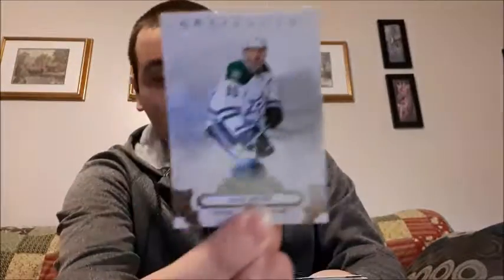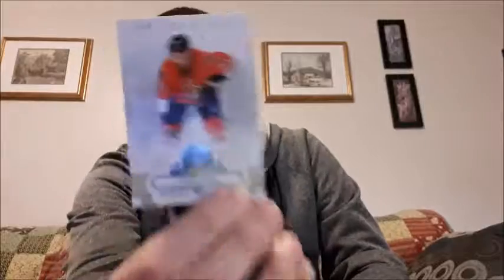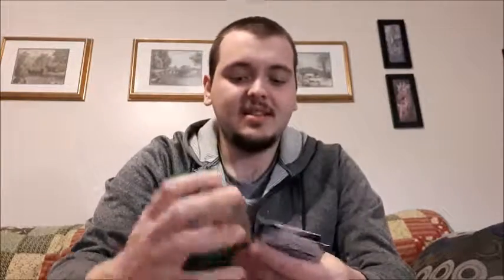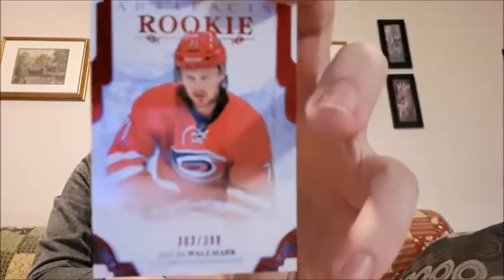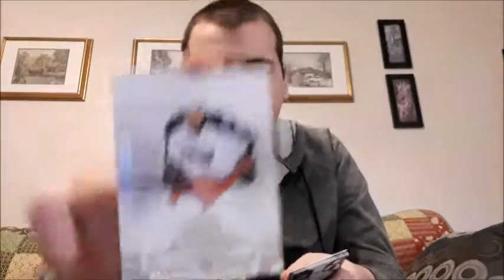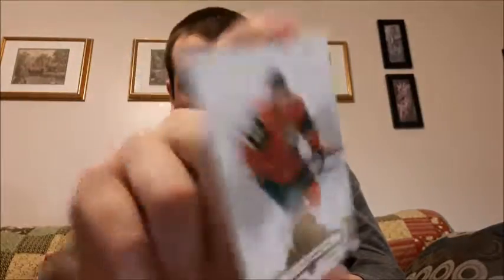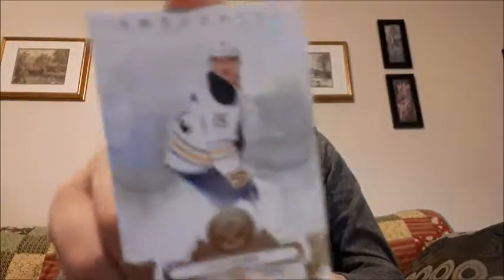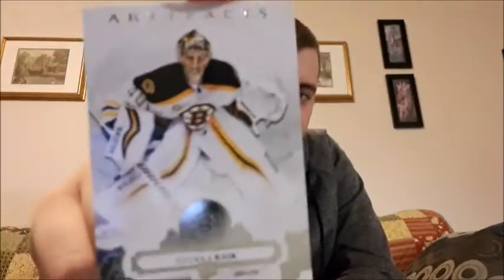HOCKEY CARDS | UPPER DECK ARTIFACTS 2017-18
Got a lot of doubles from this I do apologize but the cards are amazing quality